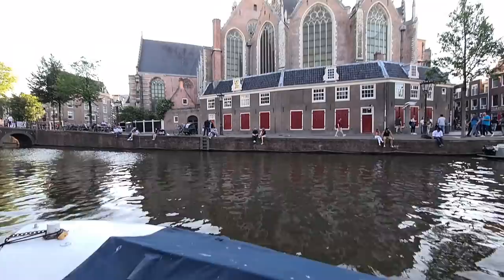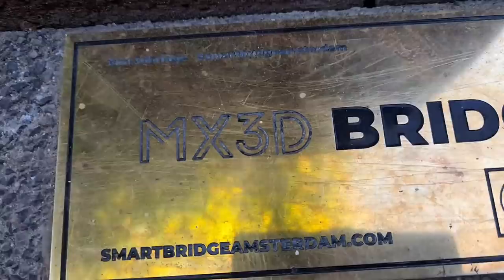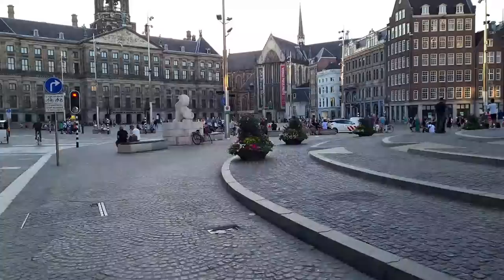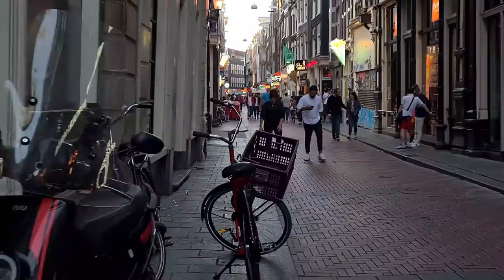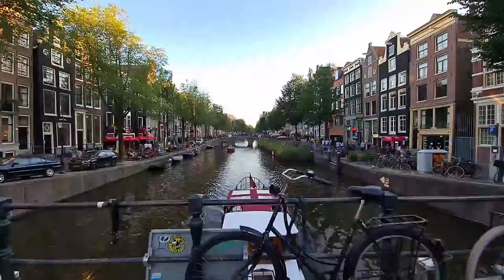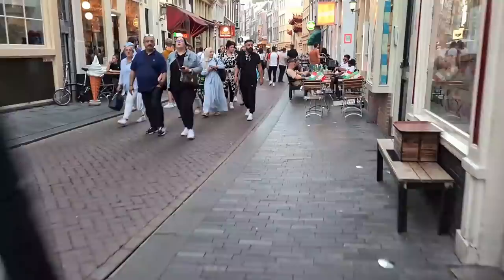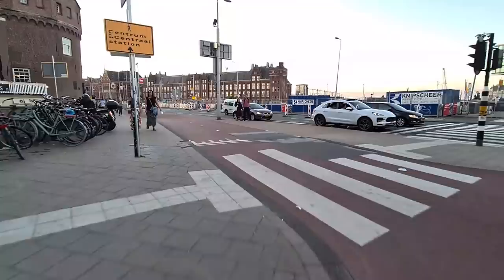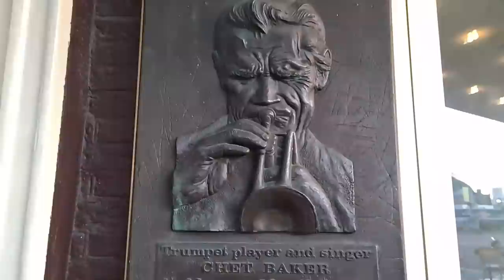AMSTERDAM LIVE WALKING TOUR (Historic Centrum)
AMSTERDAM LIVE TOUR (Historic Centrum)
Recorded on : 17 July 2021, Saturday Evening

0:00 De Wallen
2:55 De Oude Kerk (The Old Church)
14:00 World's 1st 3D Printed Bridge
21:44 Damstraat
25:45 Dam Square
30:00 Warmoestraat
53:35 Zeedijk (China Town)
1:03:10 Nieuwmarkt
1:05:08 De Waag
1:14:20 Prins Hendrikkade
1:25:00 Damrak View